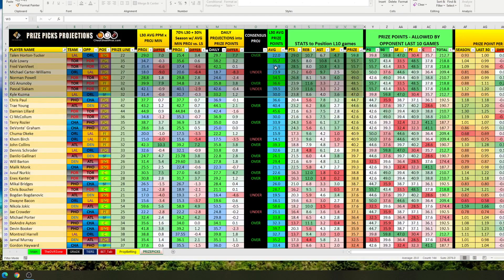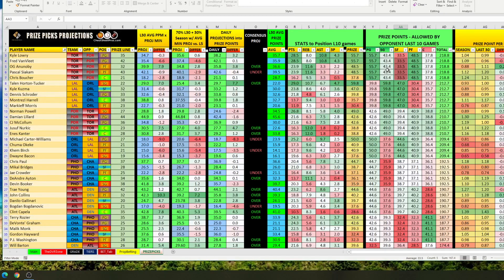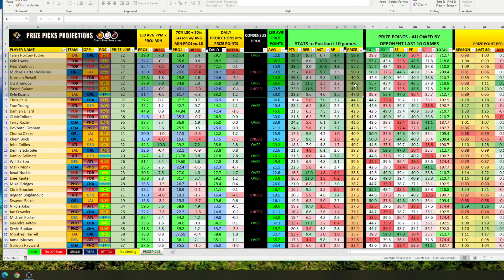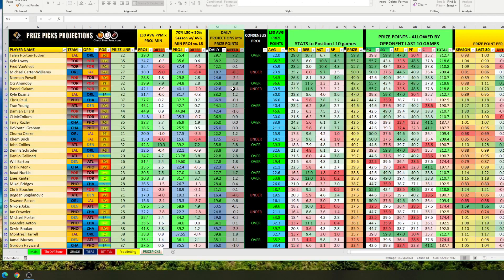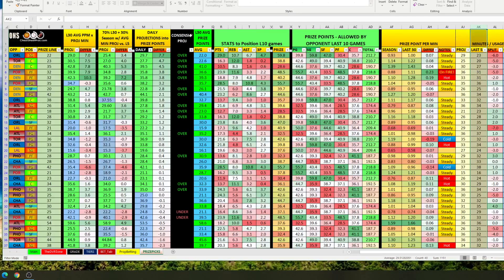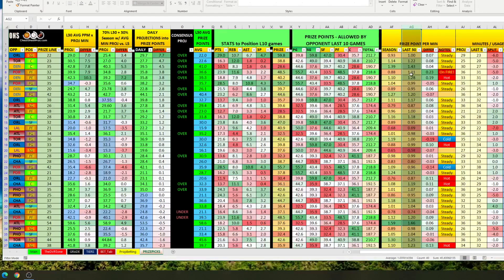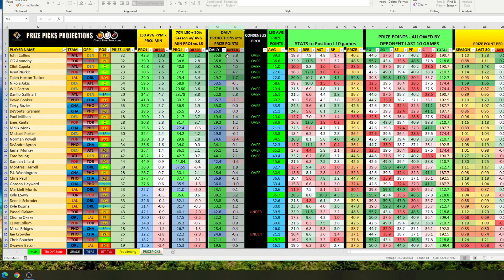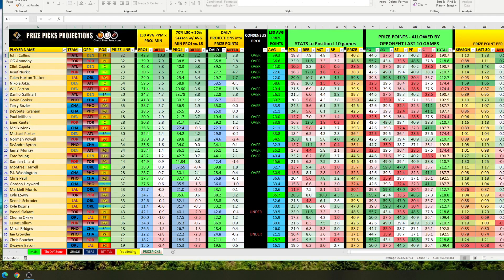Prize Picks Tab on NBA CheatSheet Changes (March 2021).